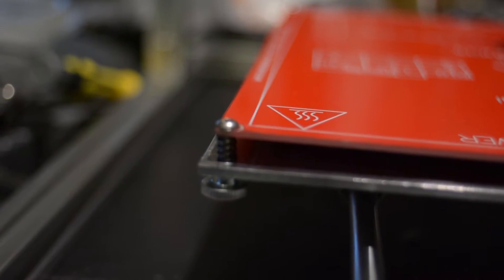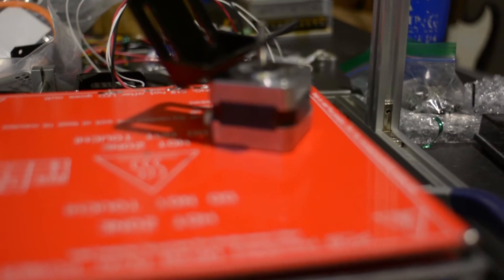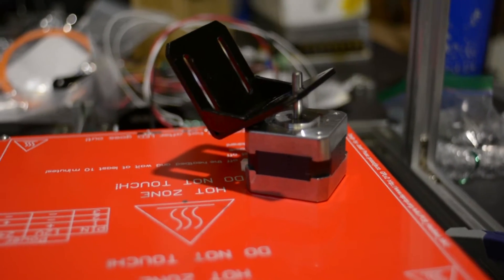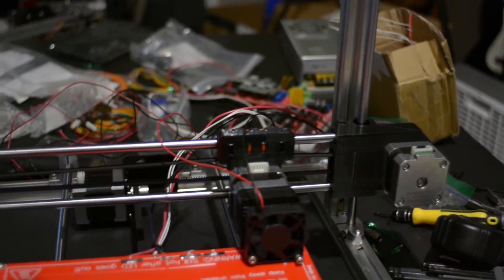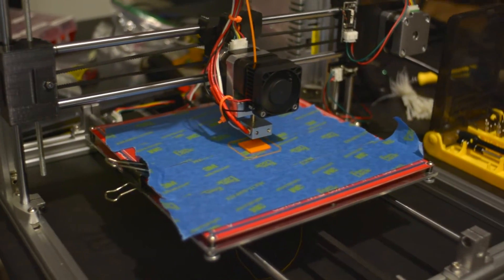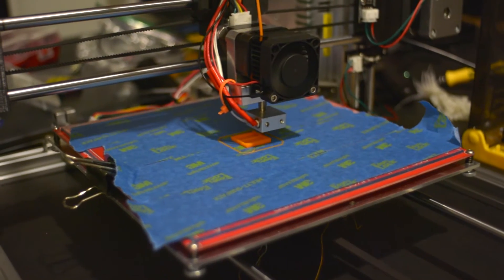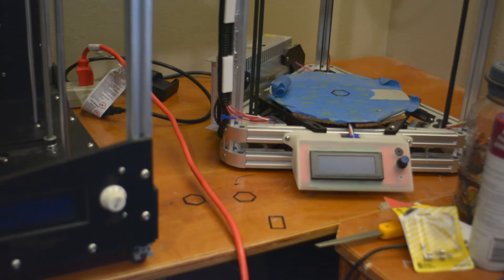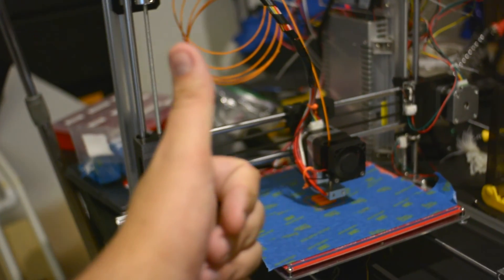Folger Tech Prusa 2020 Short Build Log